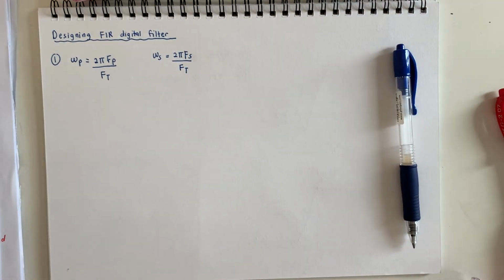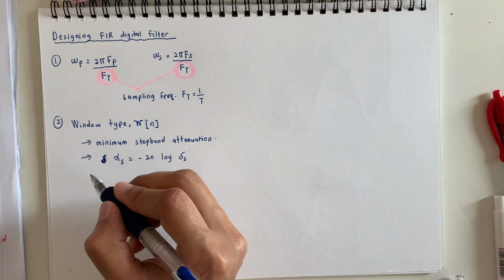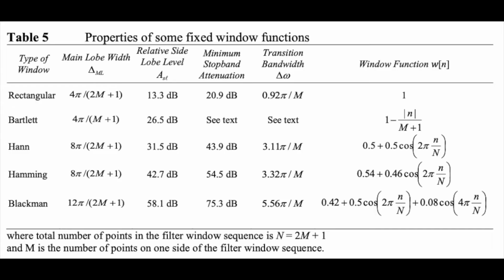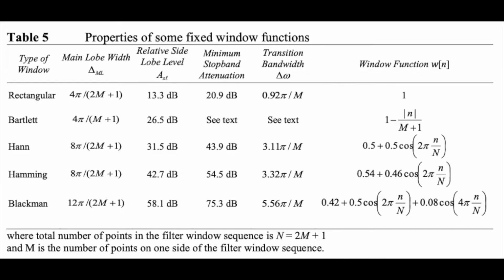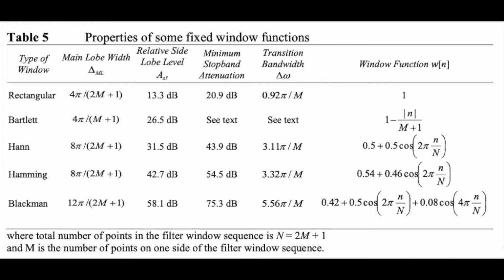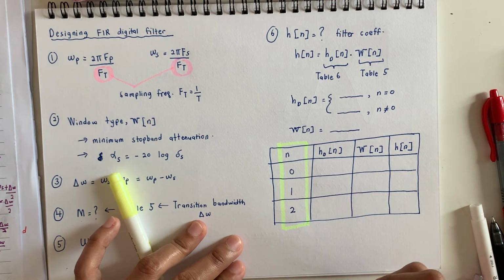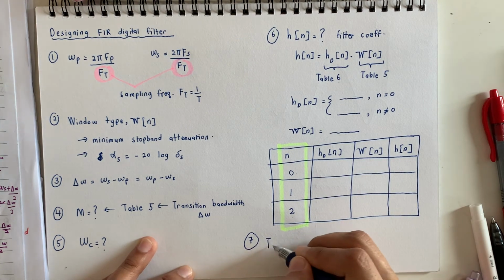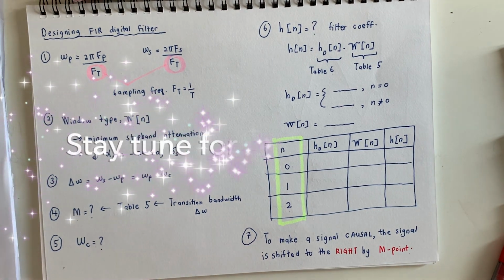DSP: Chapter 10 (Part 4)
Chapter 10: FIR filter design